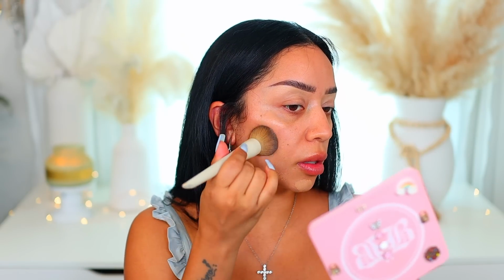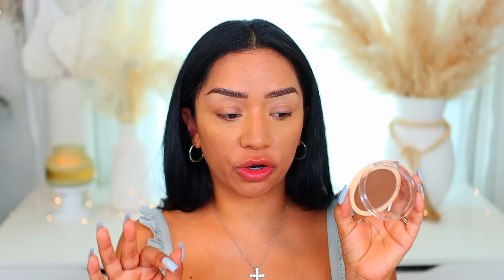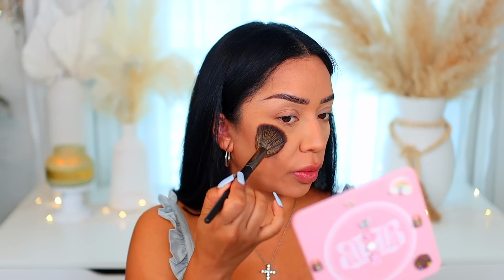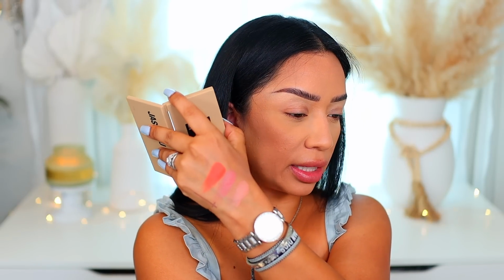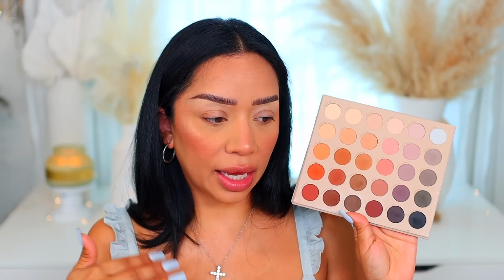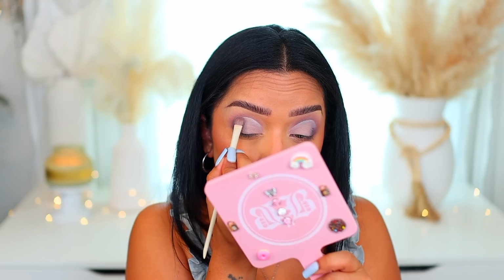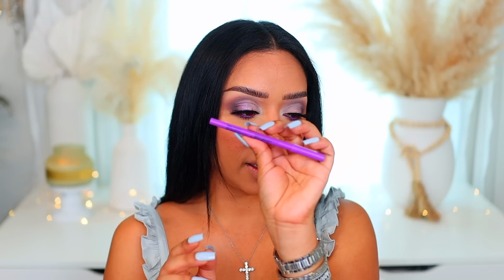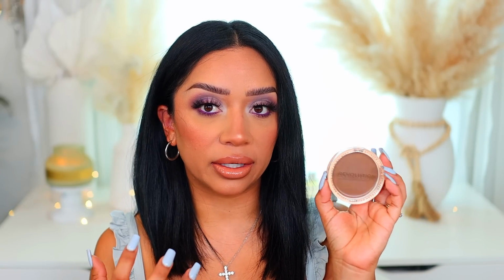Testing some new drugstore releases + old makeup | Hits and Misses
⇢ Believe beauty skin finish foundation “neutral tan” and “toffee”

⇢ L.A Colors Matte setting powder